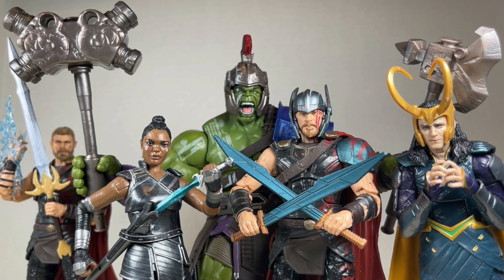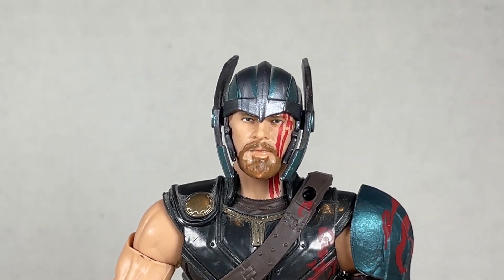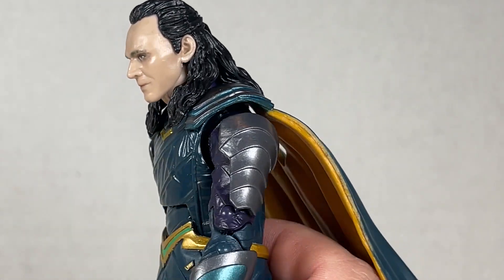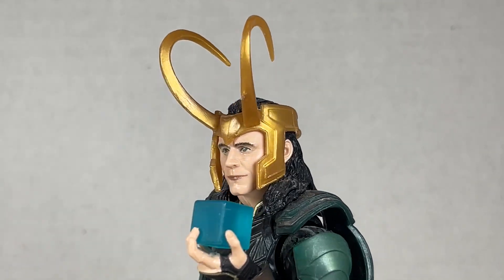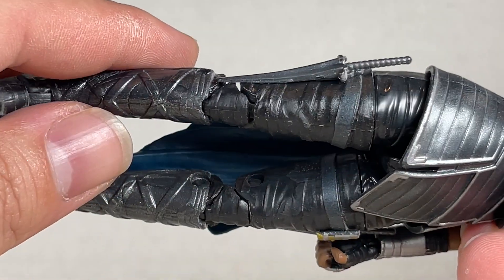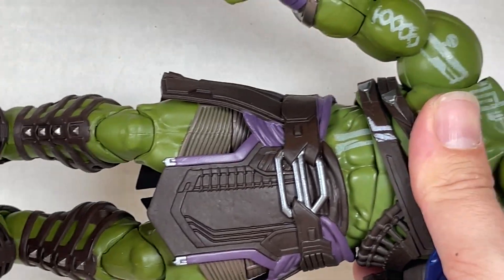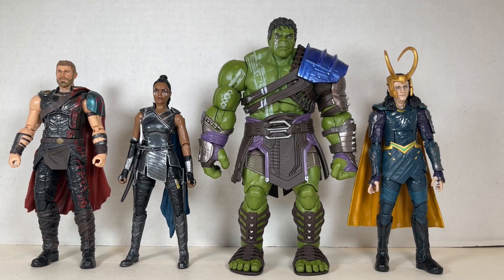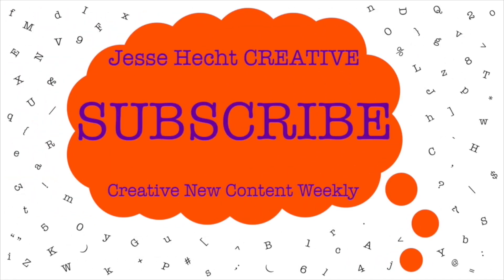REVENGERS! Marvel Legends MCU Thor Ragnarok Loki Valkyrie Gladiator Hulk Action Figure Review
REVENGERS! Marvel Legends MCU Thor Ragnarok Loki Valkyrie Gladiator Hulk Action Figure Review! We go over their sculpts, paint, and articulation. Watch my review to see if they are worthy figures to add to your collection.

SOME CREDITS -